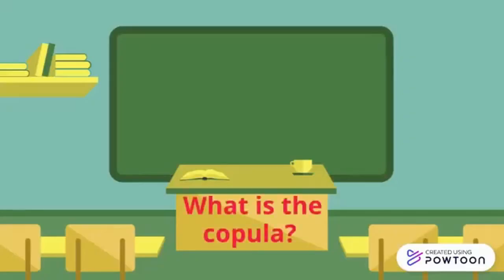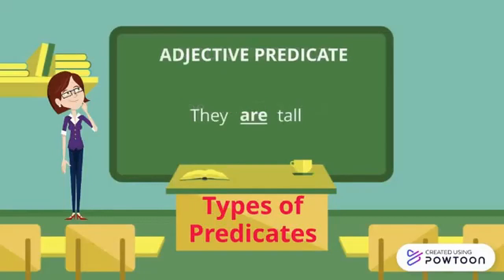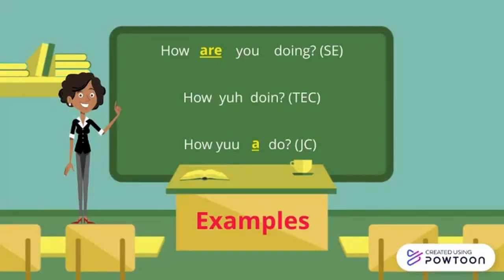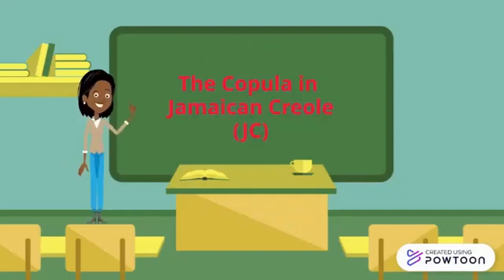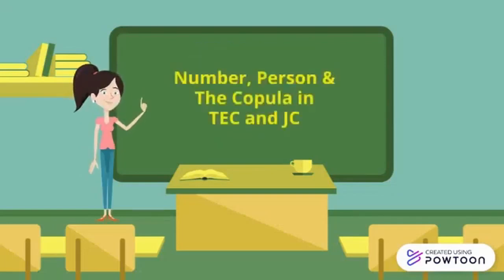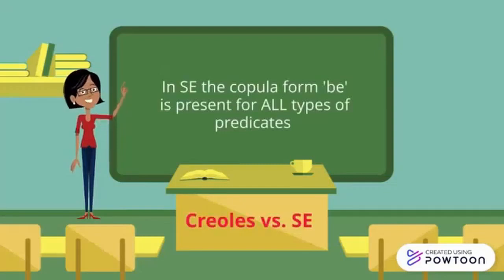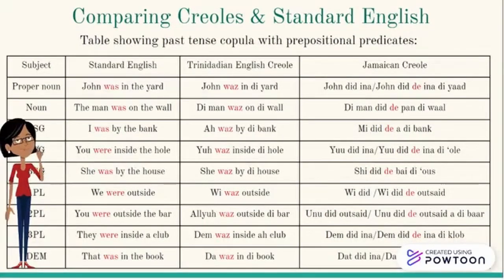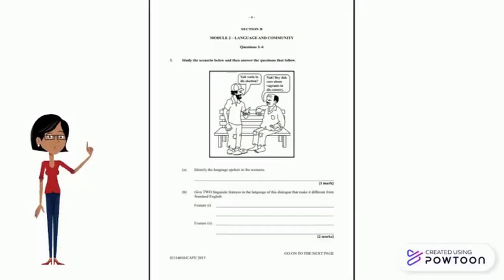UWI Creole Linguistics for CAPE Communication Studies - The Copula